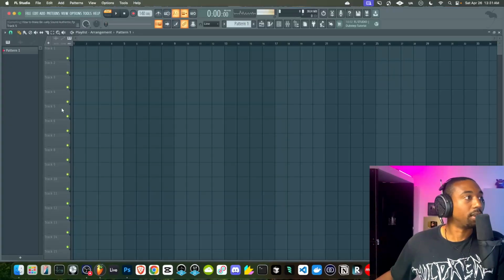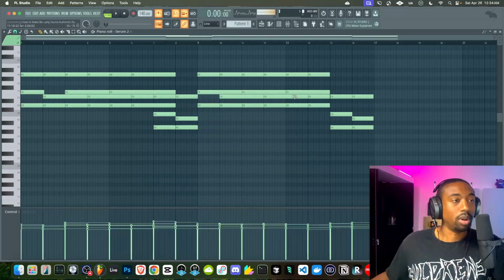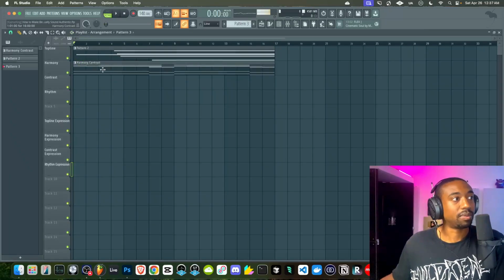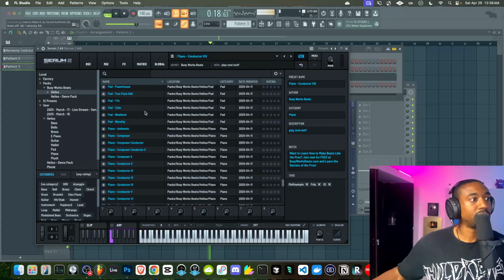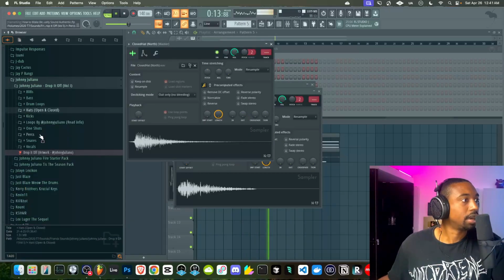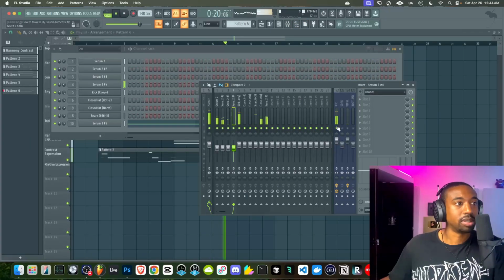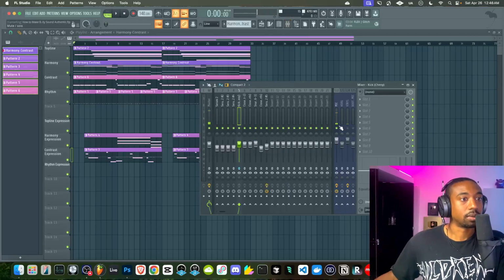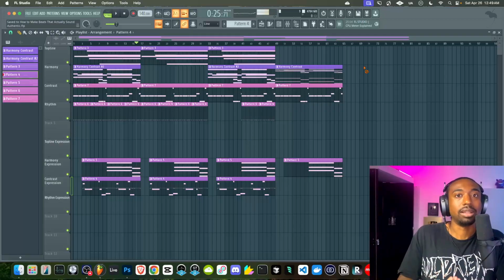How To Make Beats (That Actually Sound Authentic)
Learn How to Make Beats Like the Pros